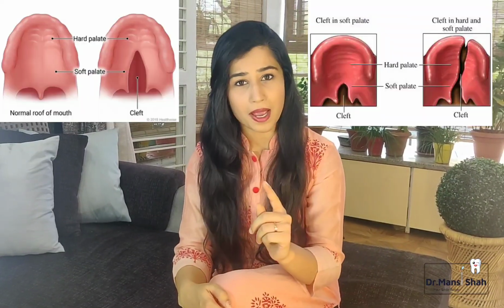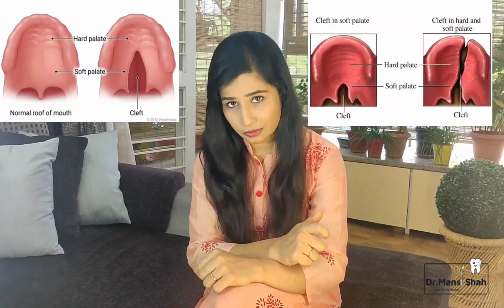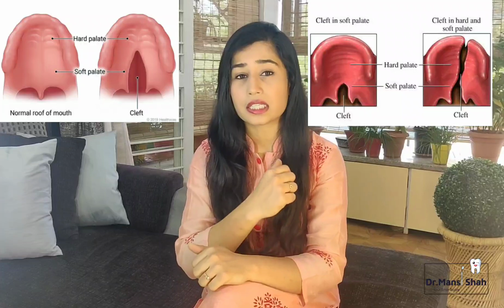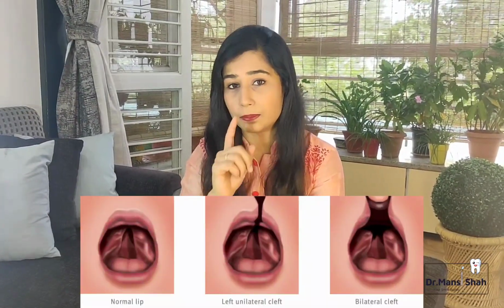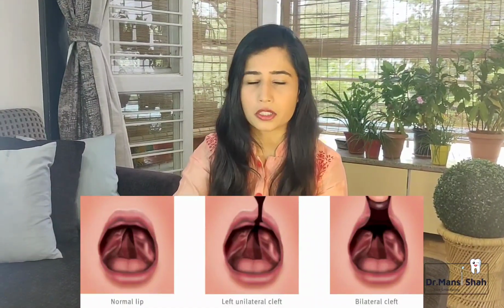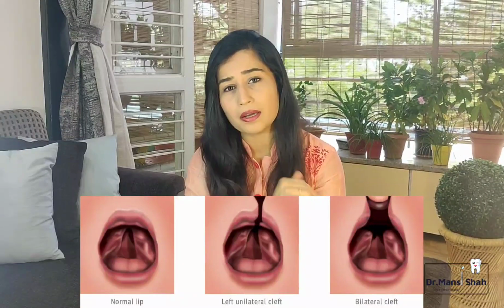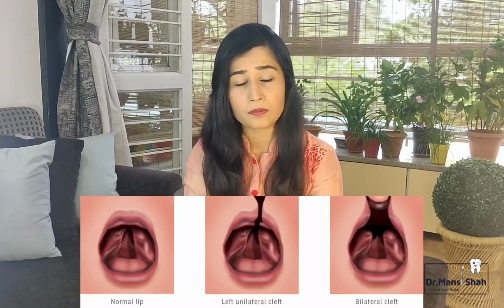Cleft Lip And Cleft Palate | Opening or Split in Lips and palate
Happy Morning Friends !!
 Cleft Lip And Cleft Palate

They are Birth Defects which leads to opening or split in the roof of the mouth and lips.

Do you know they can now be treated and this patients can lead a normal life like all of us !!

To Know more about the Cleft Lip and Cleft Palte . Watch the video now !